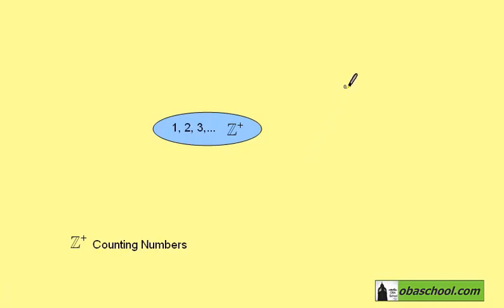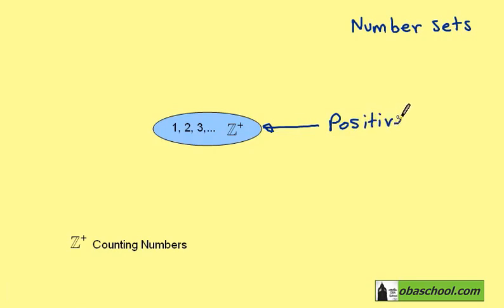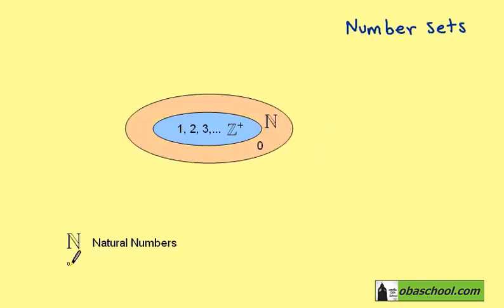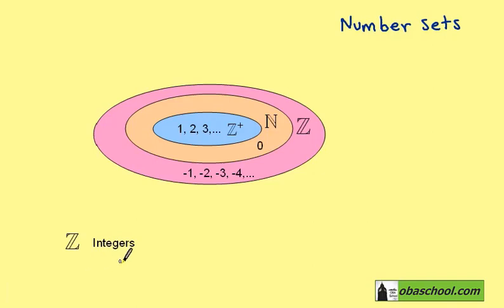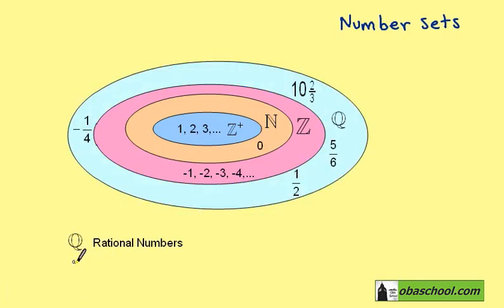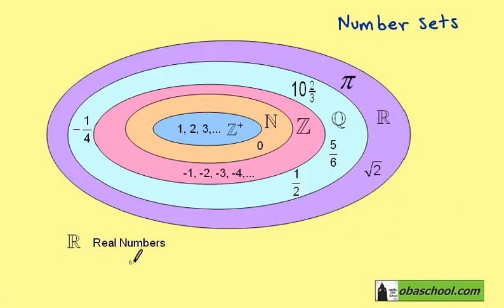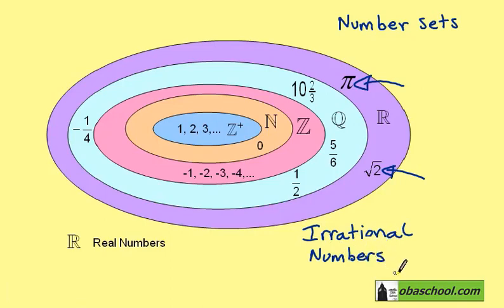Edexcel Pure Maths Y1 - Quadratics - Functions - Reminder of Real Numbers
PMY1 Ch 2.3.1 - Functions - Reminder of Real Numbers (AT)